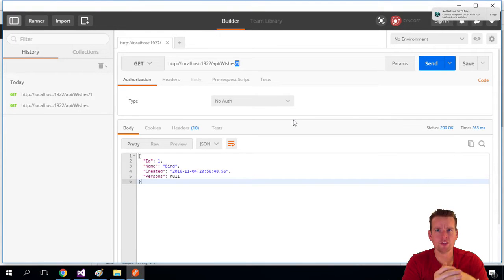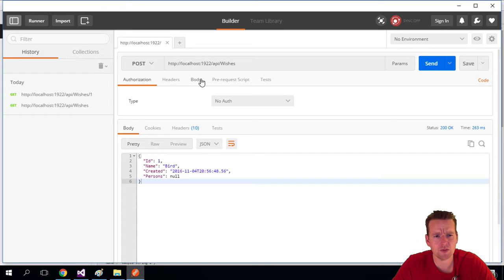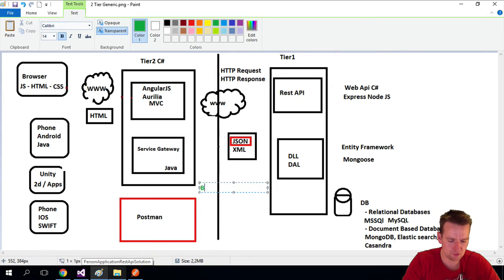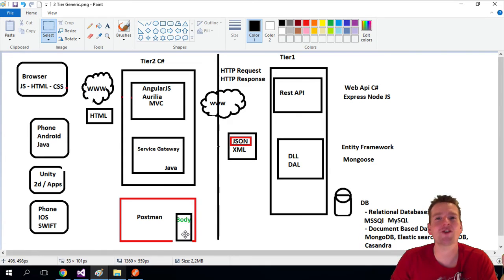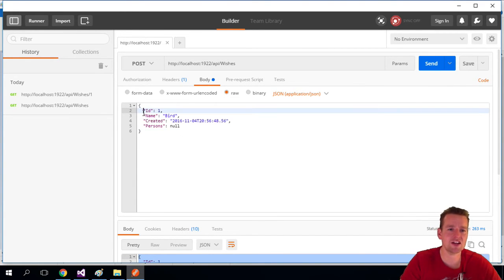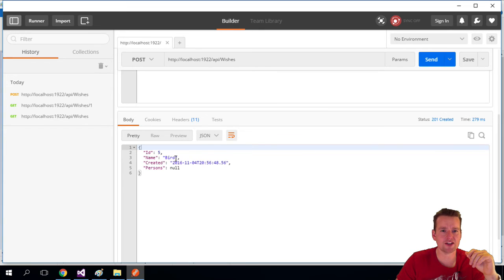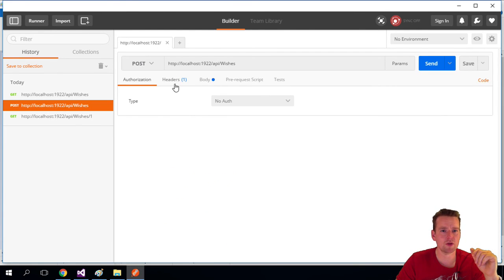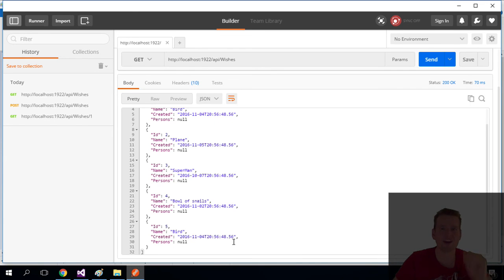Test your Post Request With Postman